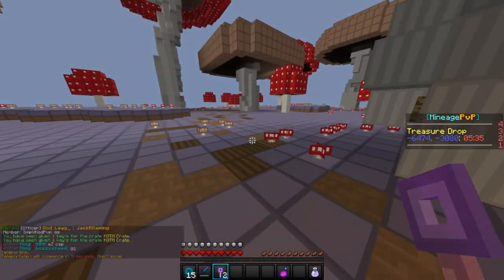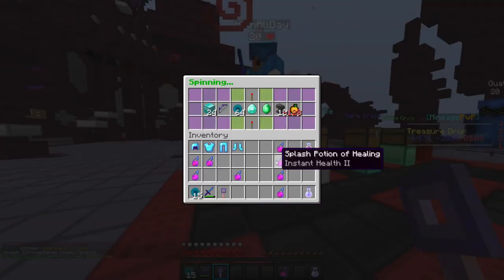OUR BASE IS UNRAIDABLE??? Minecraft Factions Episode 2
;D